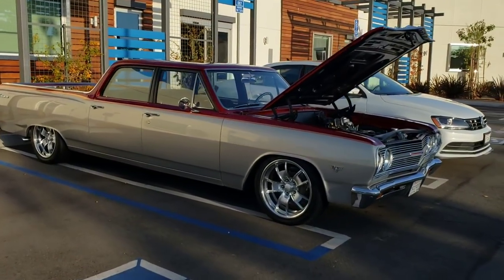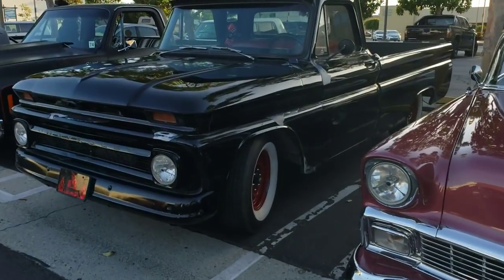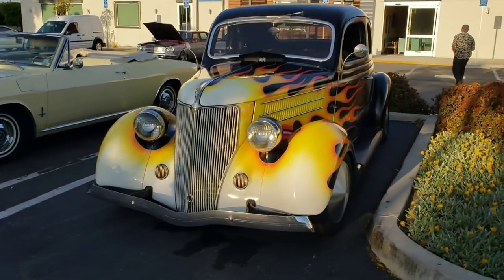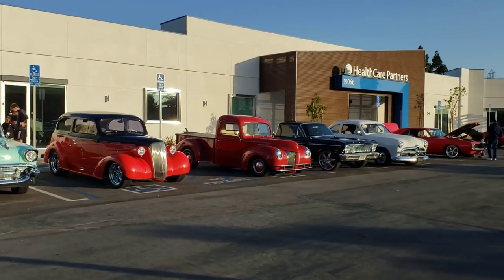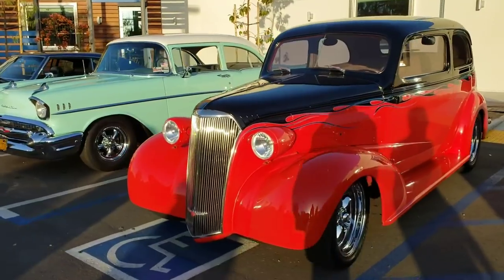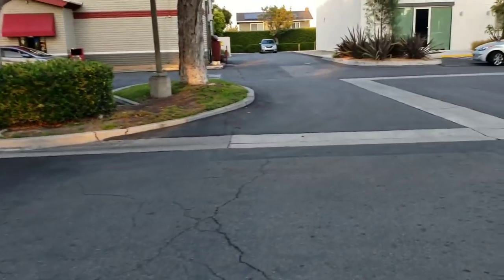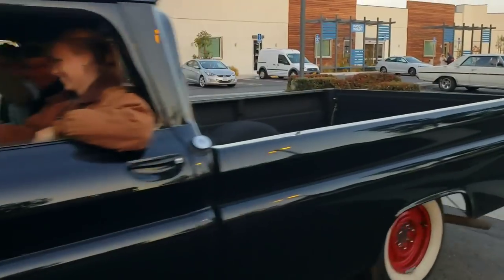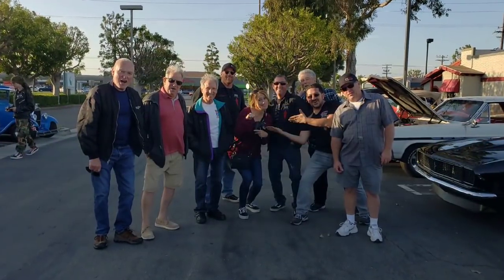Cruise Night HB "Walkthrough" on DAN-O-VISION...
Surf City Classics,  Hot Rods, Classics, Muscle Cars, Woodies, V-dub thing etc.